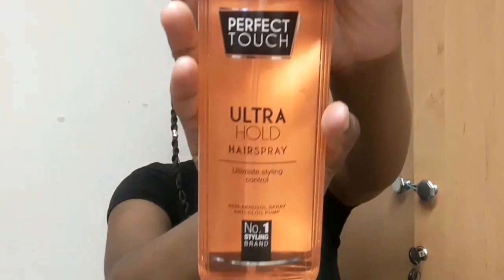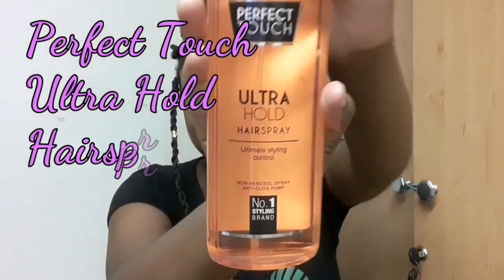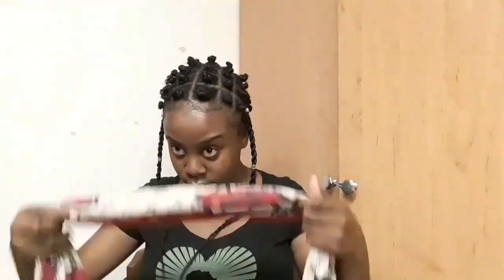Bantu knots on 4c hair ~ FT Perfect Touch || South African youtuber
Hiiiiiiiiii Beautiful people🌺I hope you are well🌼
In today's video I will be showing you guys how I did these super cute Bantu knots on my 4chair❤❤

♡Thank you for 300subscribers❤❤❤
♡Thank you to Perfect Touch for this wonderful opportunity❤❤❤

♡Tell a friend to tell a friend that Chantal is your plug😍❤

♡Drop a comment in the comment section💛

♡If you have video requests please put them in the comment section🌸

🎀All opinions and views shared are from personal experience